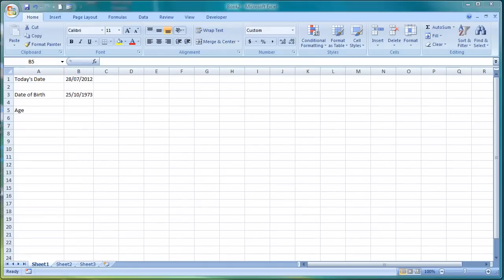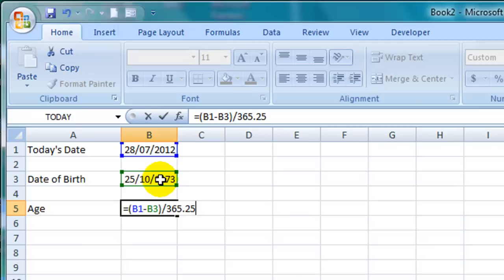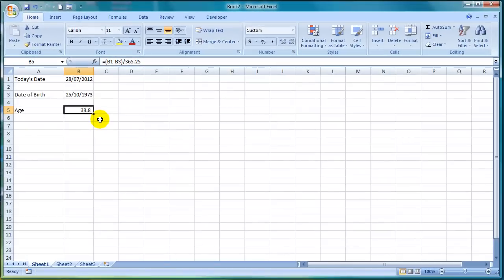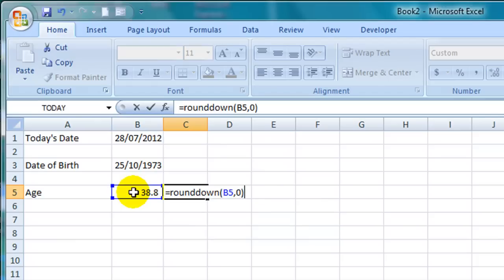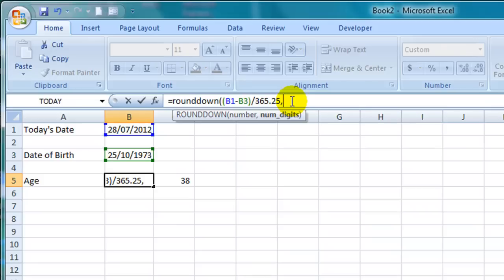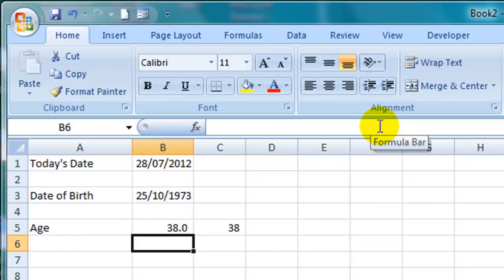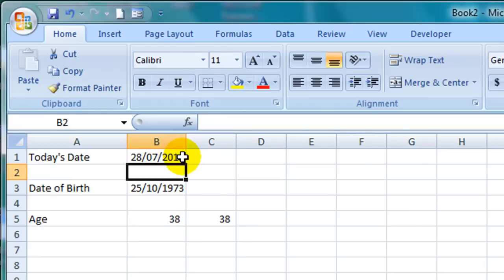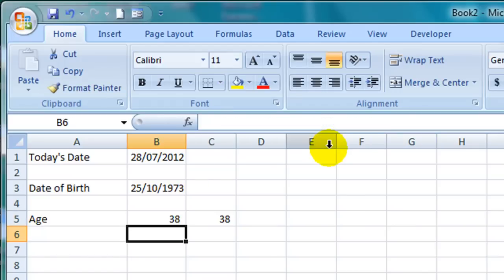How to Calculate Age in Excel from a Date of Birth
This video will show you step by step how to calculate someone's age when you have a date of birth.  It also provides the formula so that the age calculation automatically updates as days, months and years go by so that whenever you open the spreadsheet, someone's age will be displayed.